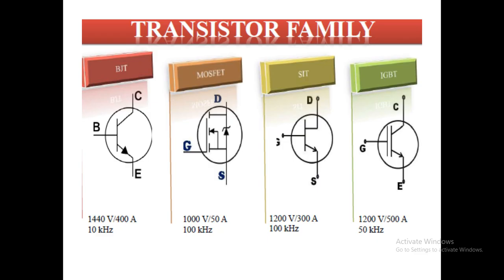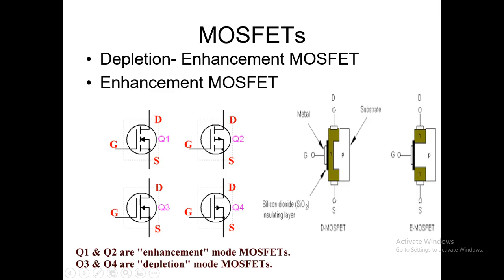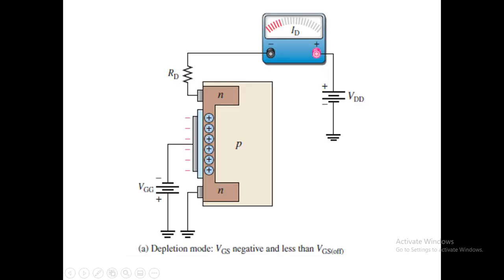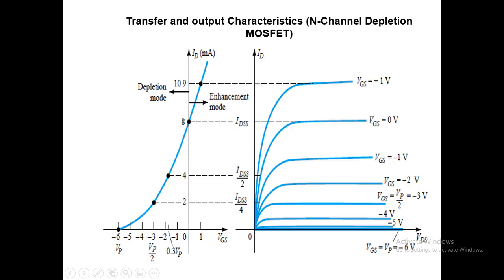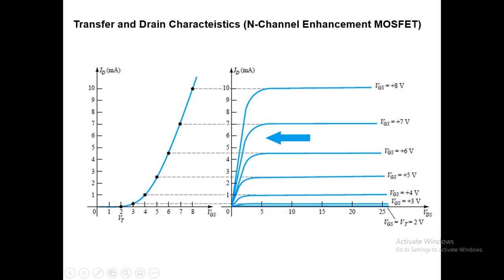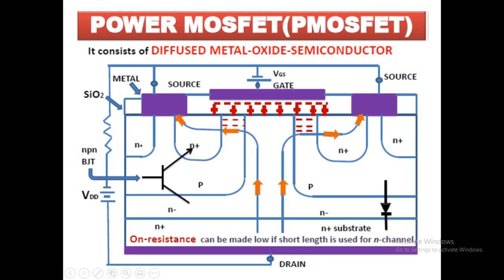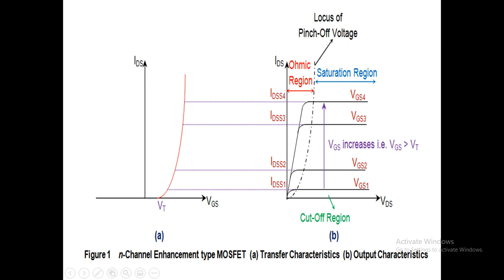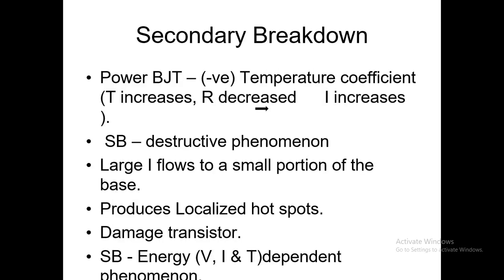Operation of Power MOSFET